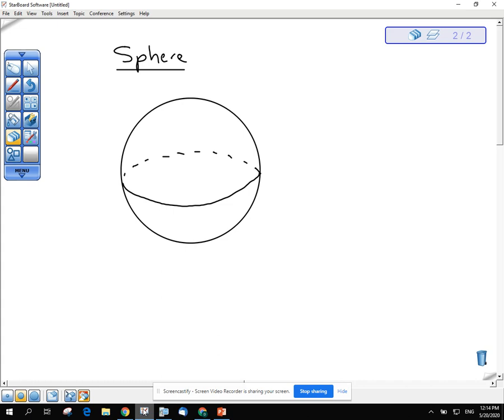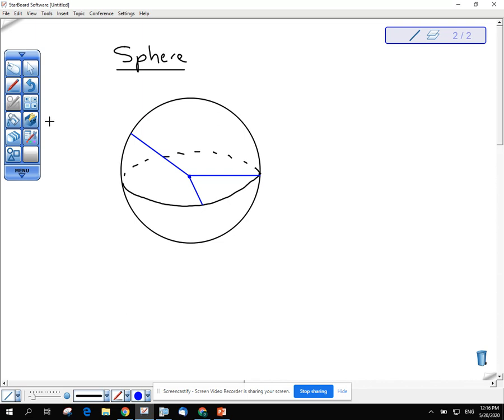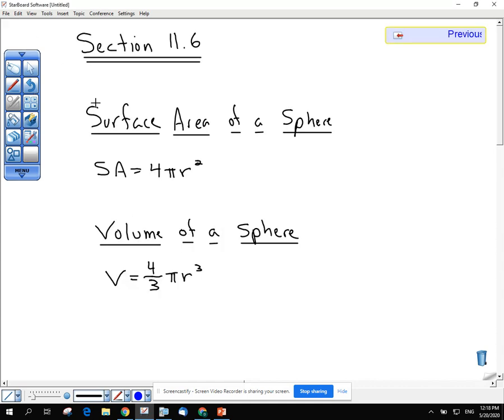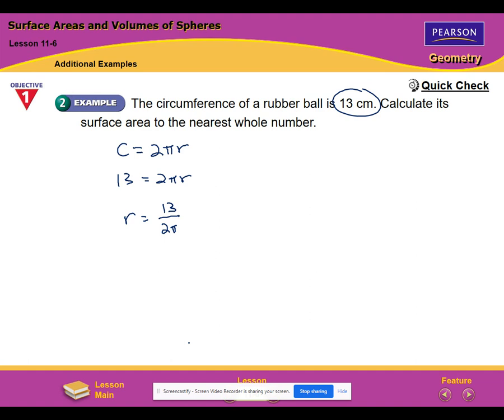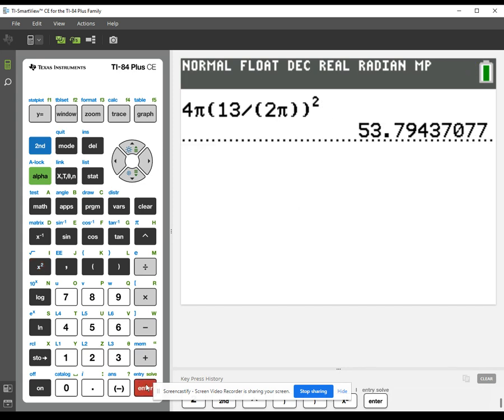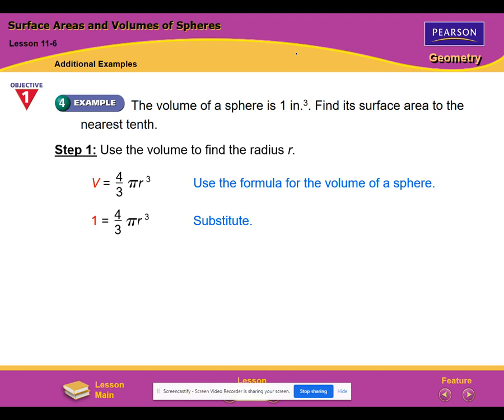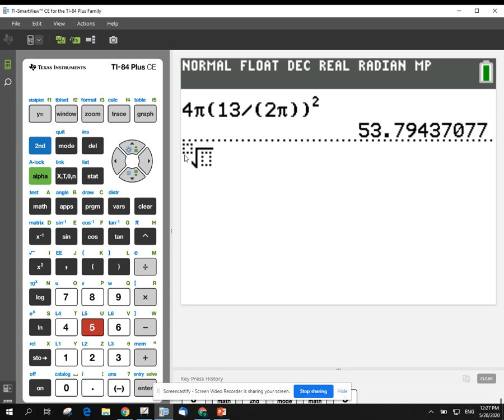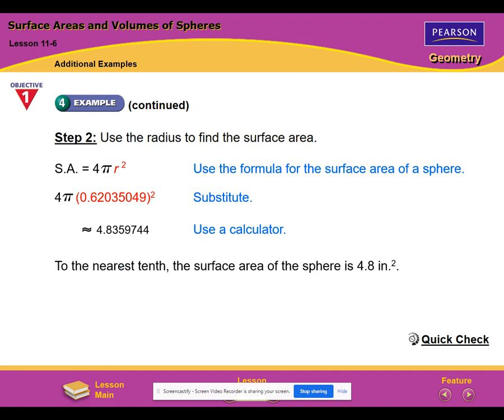Geometry - Section 11.6